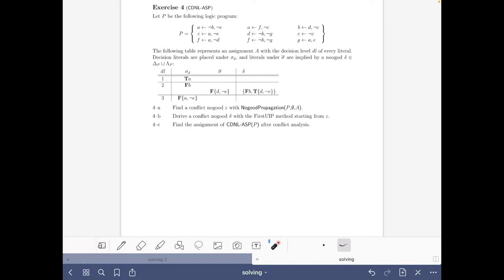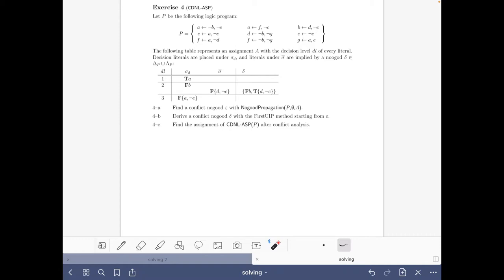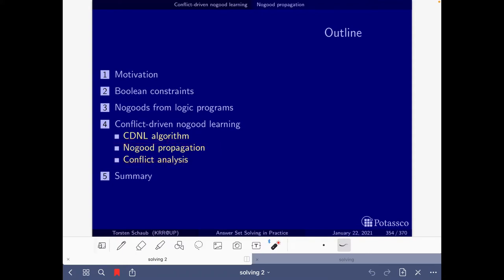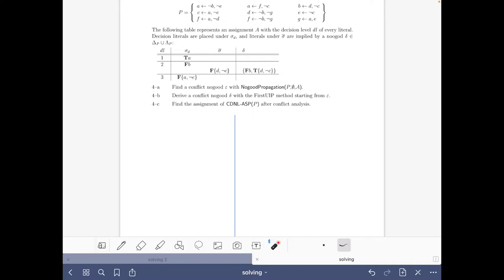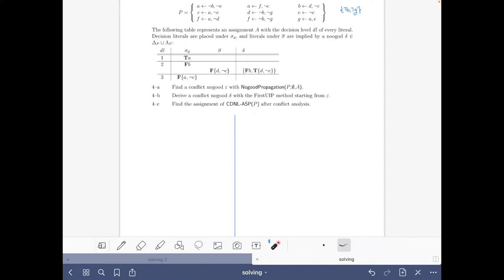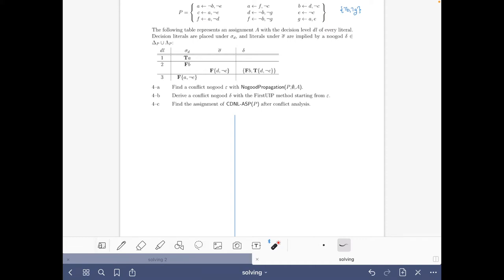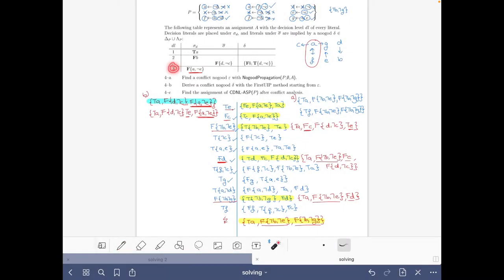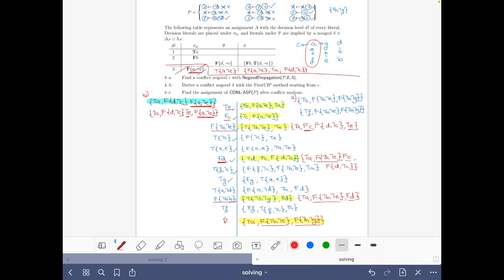Answer set solving in practice, solving, exercise 4